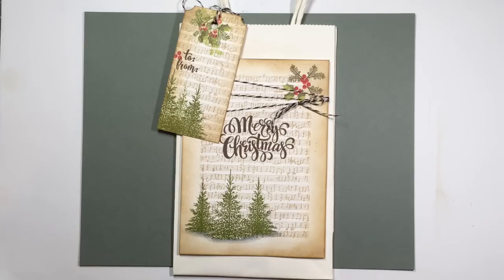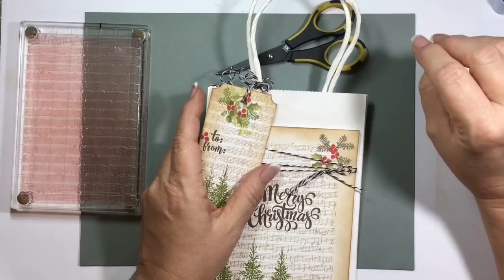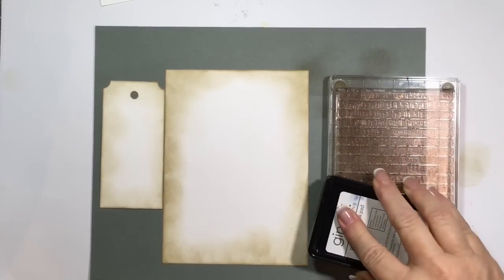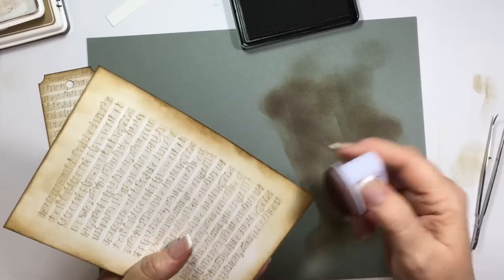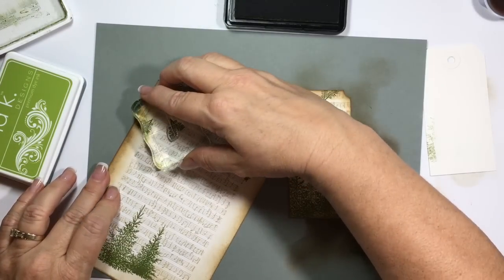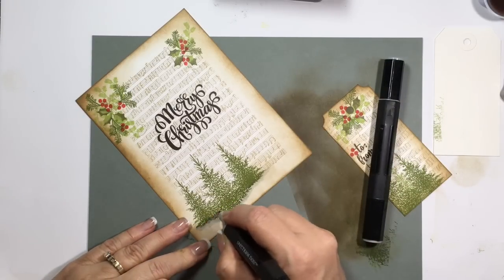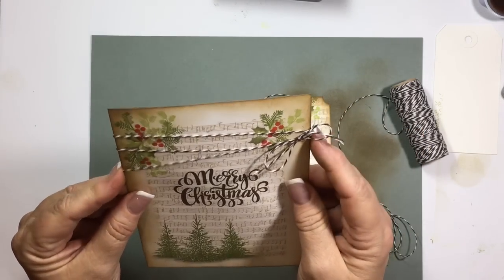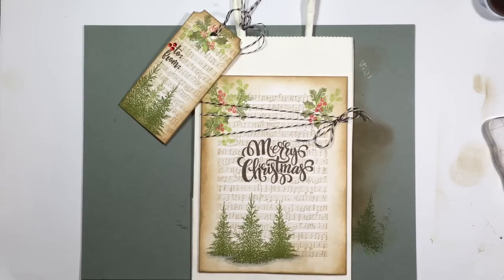How to create a Gift Bag With Matching Tag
Today I will show you how to make this vintage looking gift bag and matching tag. We will do a little sponging and stamping. these are fun to make and don't take to much time to create!  I Hope you enjoy the video and have a Wonderful Day!  :)

Christmas Gift Bag with Matching Tag, Gina K. Designs - Stamp Tv Kit Home For The Holidays
Here is a list to all the items I used!
Gina K. Designs:
Stamp Sets: Christmas Greenery, Christmas Magic, Music Background
Pure Luxury Card Stock: White Heavy Base Weight  & Layering Weight
Premium Dye Inks:  Kraft, Warm Cocoa, Jelly Bean, Fresh Asparagus, Dark Sage, Red Velvet, & Dark Chocolate
Twisted Twine: Dark Chocolate
Other Items: Tonic Punch, Store Bought Bag (8 1/2" X 5 1/4" with out the handles), 3 D foam Squares, Fun Foam - White,  Scotch ATG Tape Runner, bling from my stash, Tombow Mono Multi Liquid glue
Tag - 2 1/8" X 4 1/4"
Focal Panel - 4 3/4" X 6 1/2"